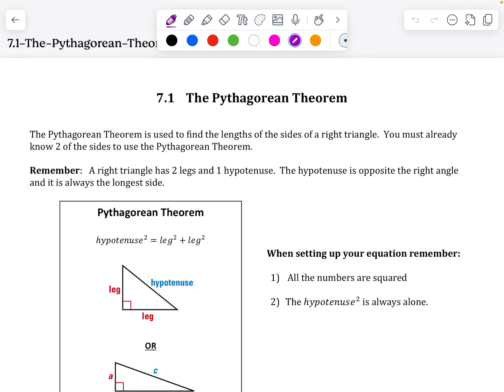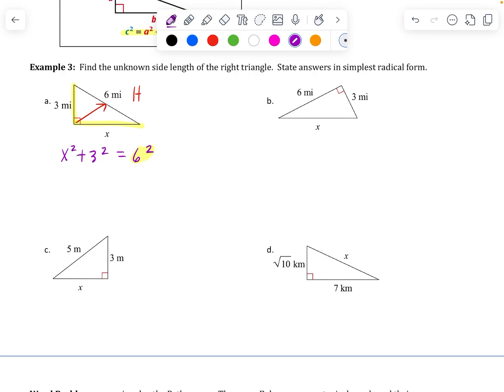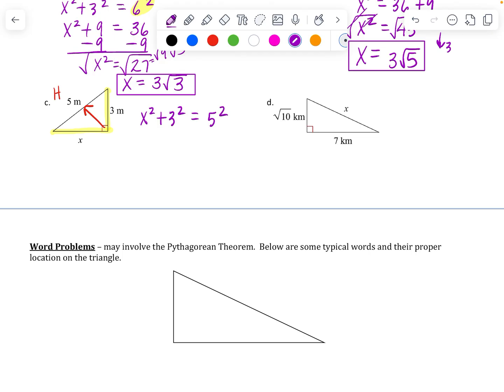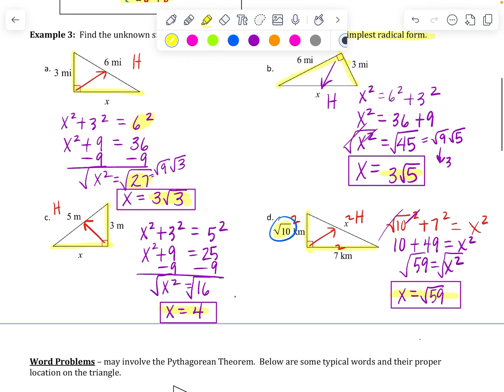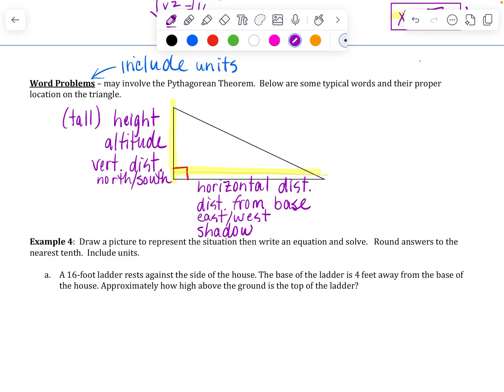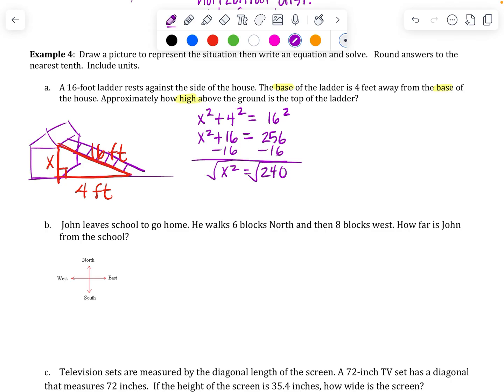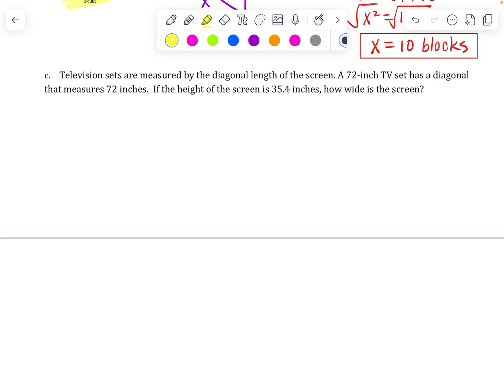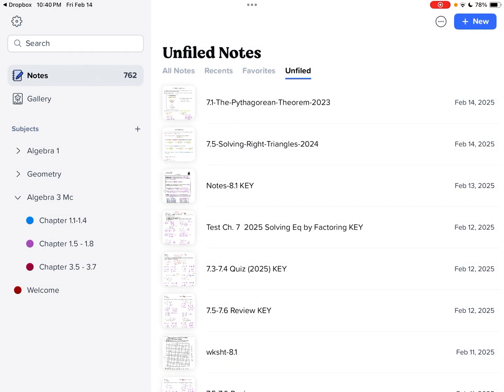7.1 Pythagorean Theorem